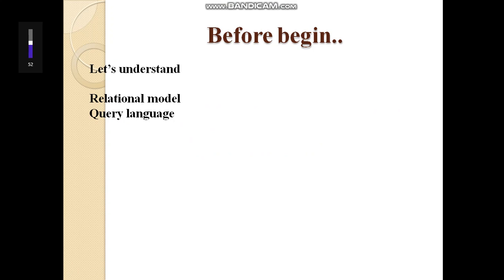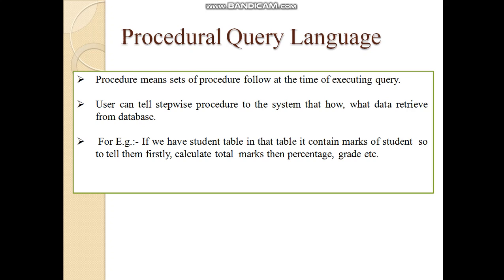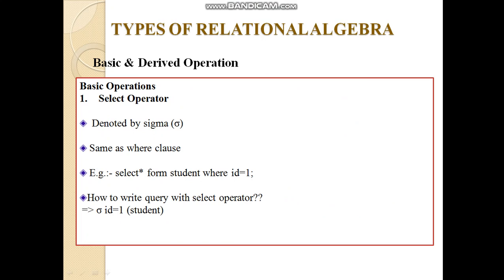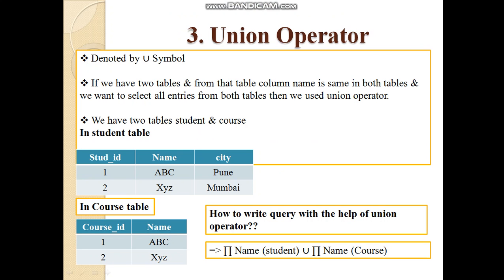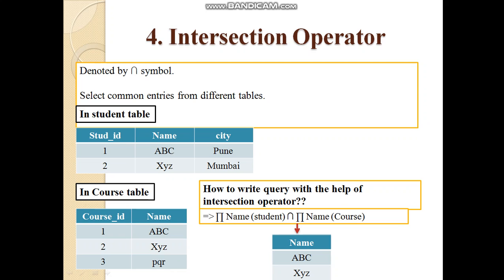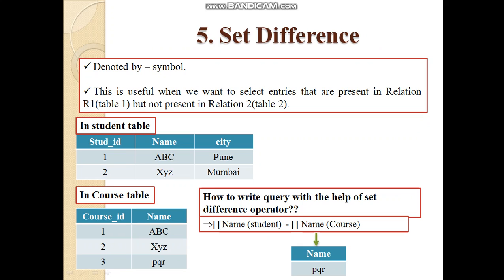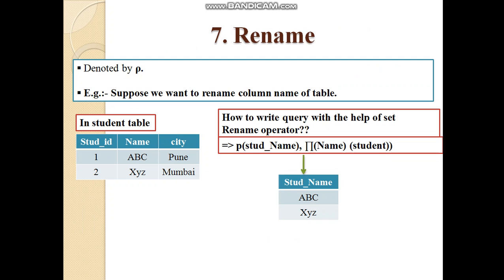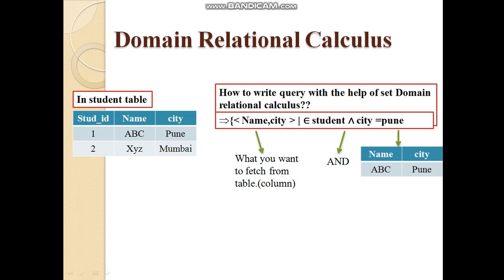Relational algebra & calculus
Relational model
Query language
Procedural Query Language
 Non- Procedural Query Language

RELATIONAL ALGEBRA
Select Operator
Project Operator
Union Operator
Intersection Operator
Set Difference
Cartesian Product
Rename
Relational Calculus:- Tuple Relational Calculus
Domain Relational Calculus